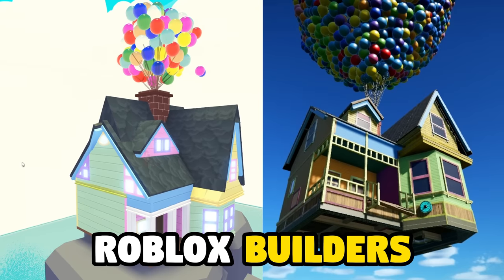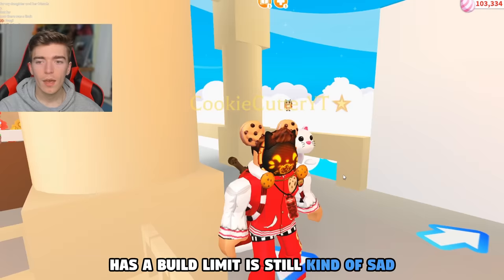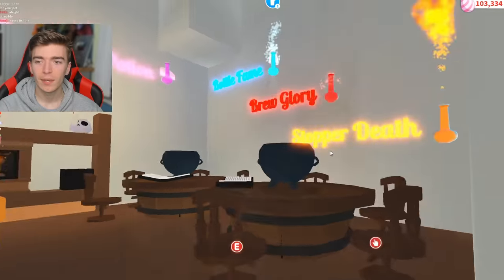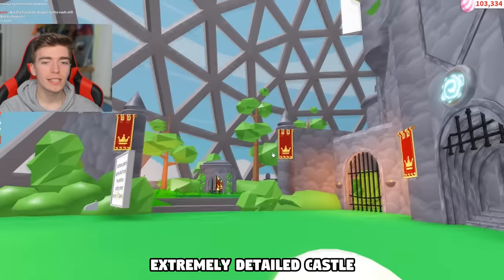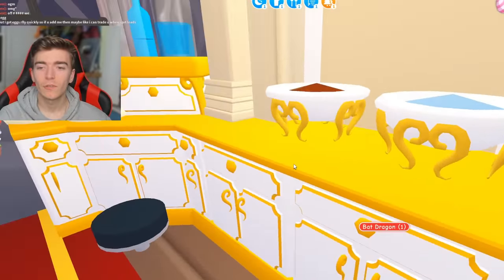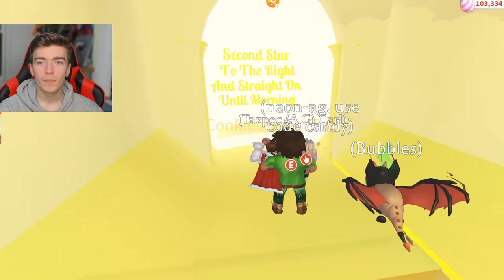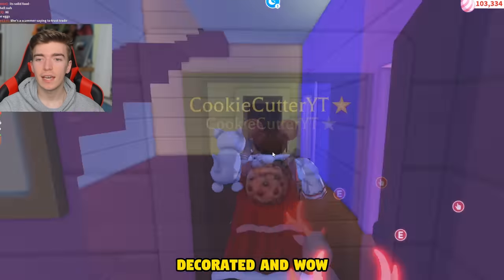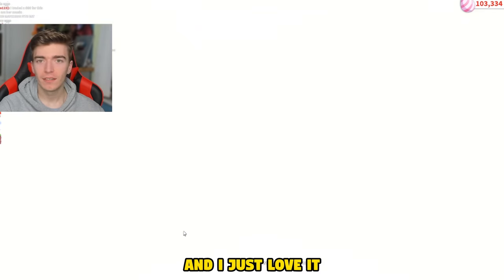The Best Roblox Adopt Me House Builds!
Adopt me building 10 minute house vs 50 hour house! i tour the worlds best houses in adopt me and the winner gets free robux!
get the best adopt me trades for pets you dont have in roblox adopt me pets!

Building houses in adopt me can take a long time i show what the best ones look like! use these as adopt me house build ideas for your next adopt me house makeover when you next play the new update coming soon to adopt me! comment which is your favourite house to get them the robux!

most builds in this video were made by twitter user "Tazpec"